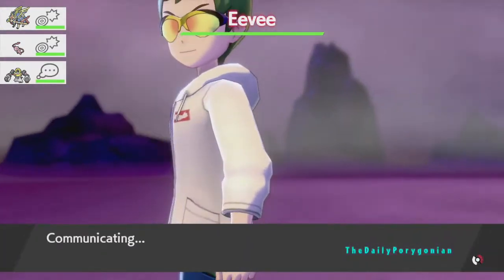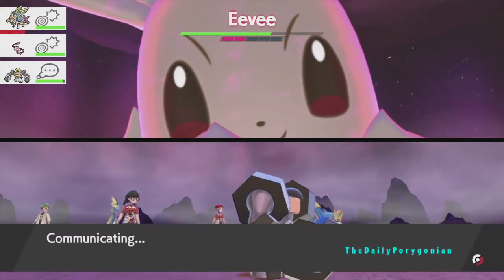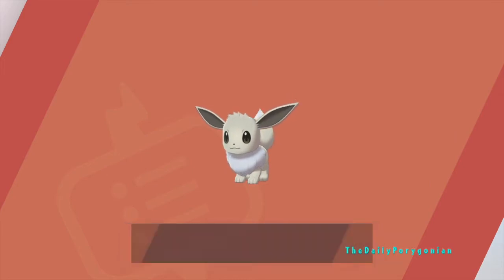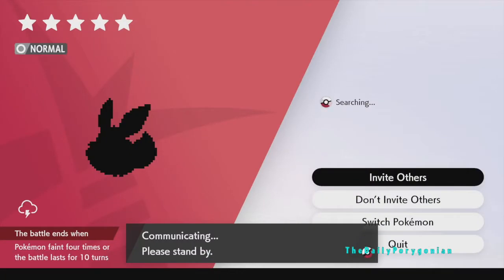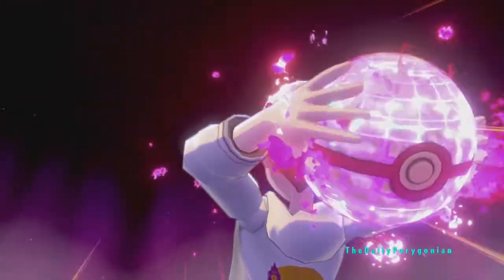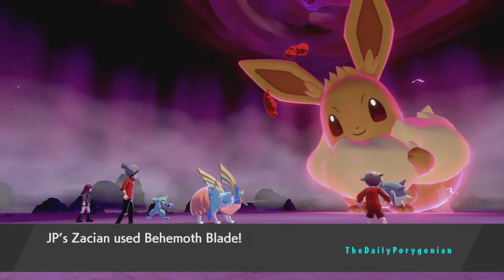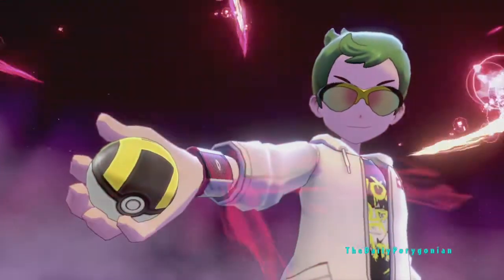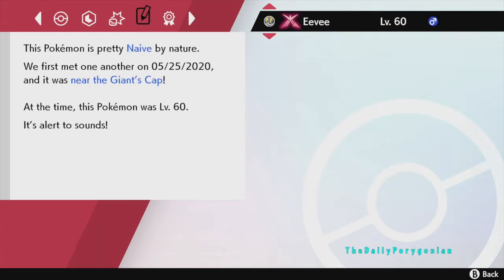Gigantamax Eevee | Pokemon Sword & Shield Playthrough Part 22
An event was held between May 19th to May 26th, 2020 where GMAX Eevee was made available to all players via Wild Area Promo Dens! Usually you can only obtain GMAX Eevee if you have save data of Let's Go Eevee. On top of that, this event allowed for shiny hunting of GMAX Eevee!